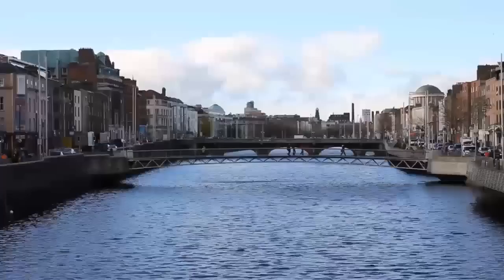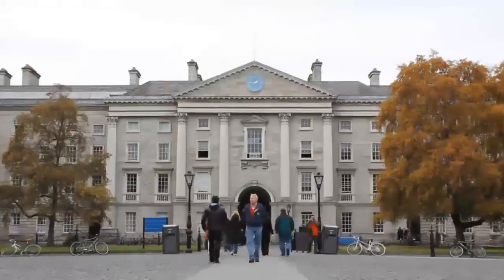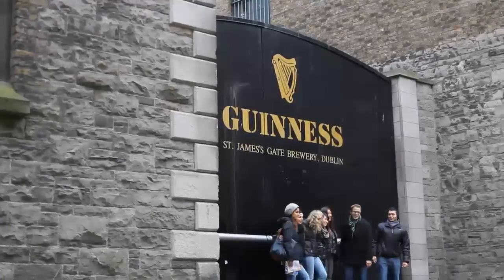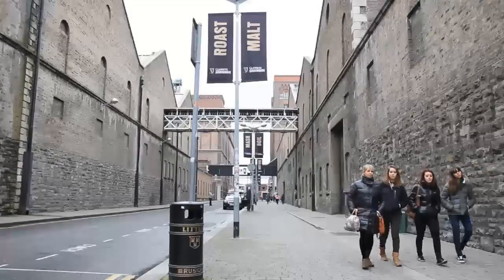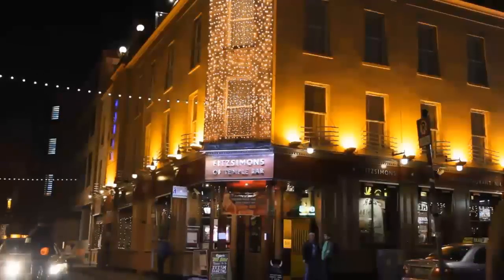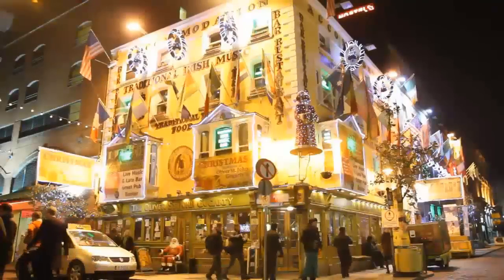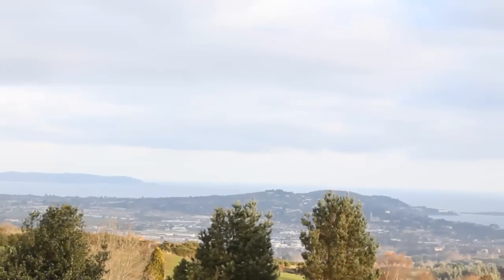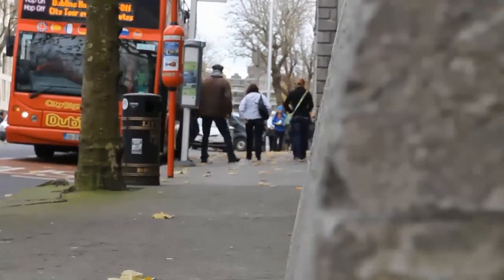Dublin travel guide: Tips & information for first-time visitors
Visiting Dublin for the first time? In this guide we present few basic tips about the city's attractions,
 nightlife, shopping and thing to do if you are travelling with kids.